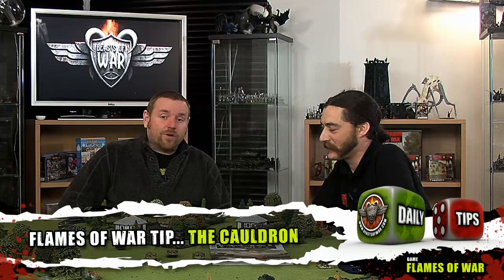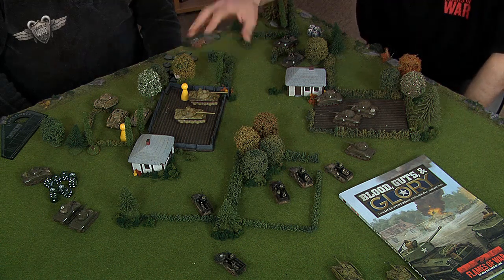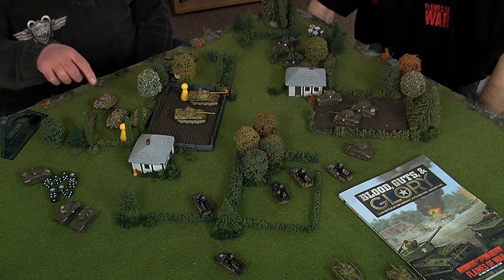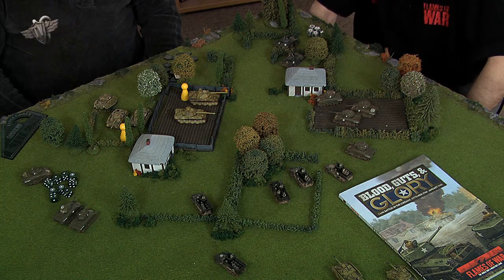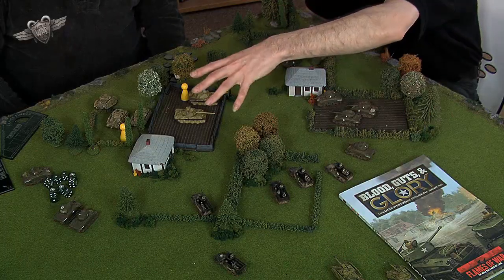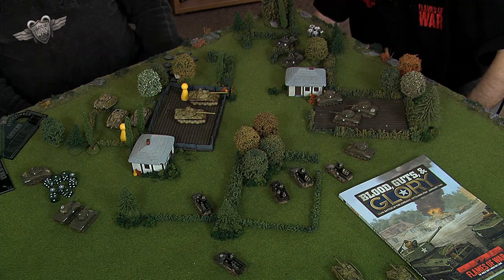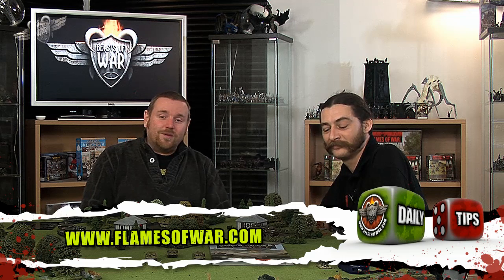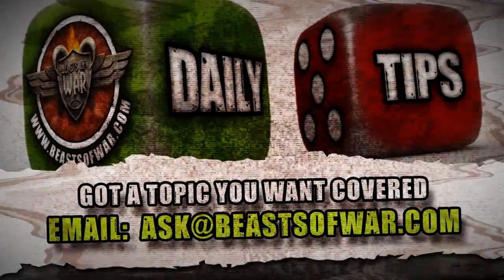Flames of War Tip... The Cauldron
The Cauldron is one of the toughest missions in the Flames of War game... Matt sets us up with some advice on how to win... or at least how to survive!